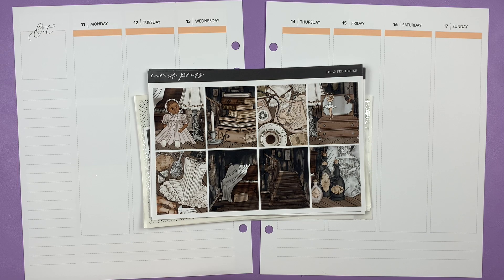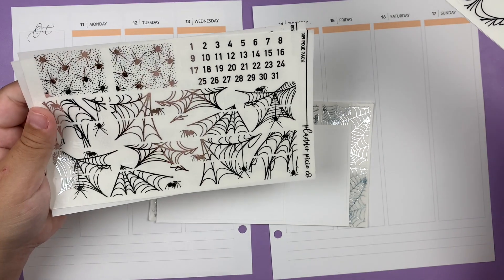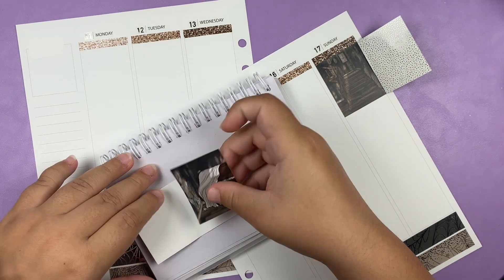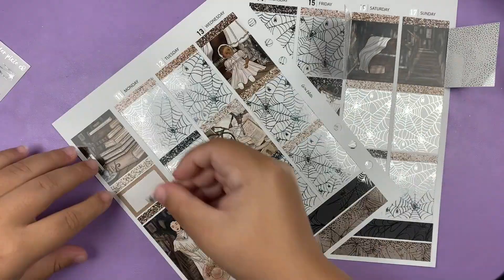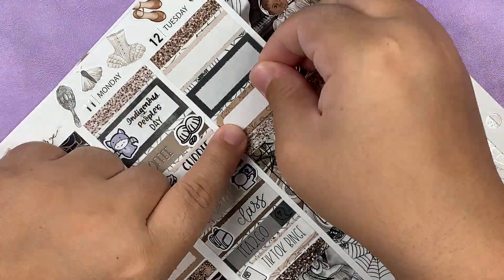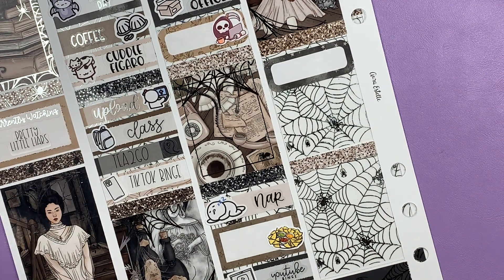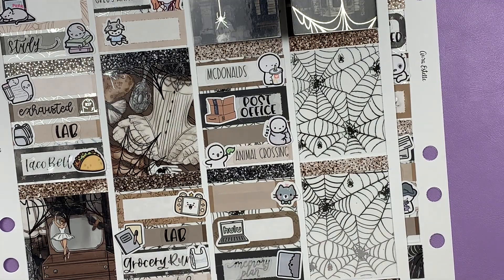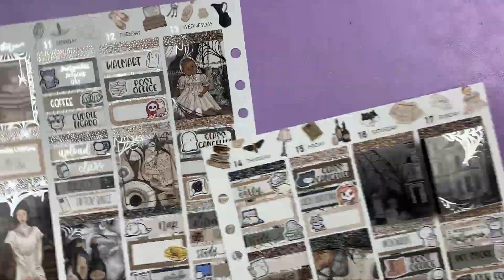Plan With Me | Ft Caress Press | Haunted House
EQUIPMENT USED IN VIDEO:
TRIPOD: Arkon
EDITING SOFTWARE: iMovie